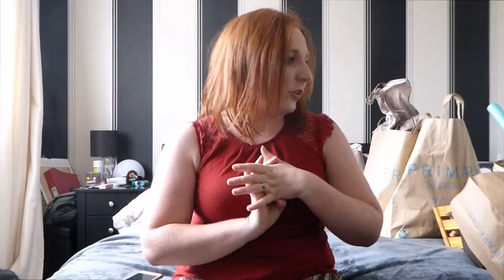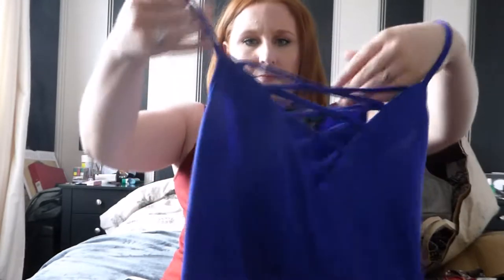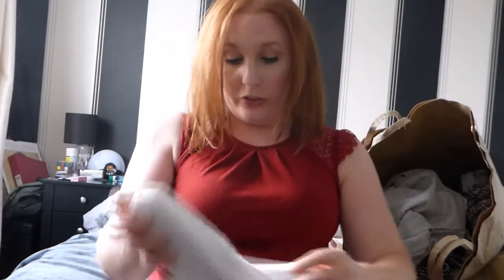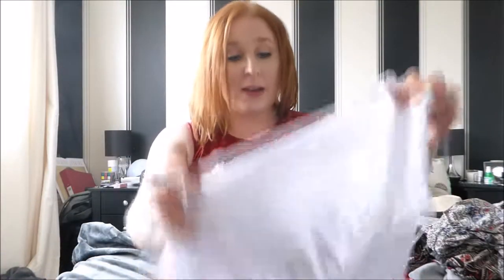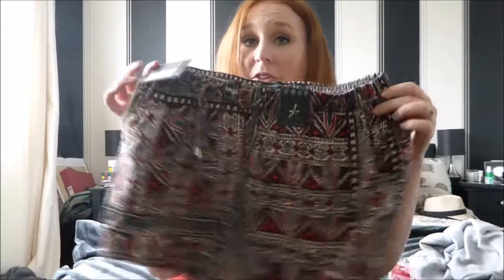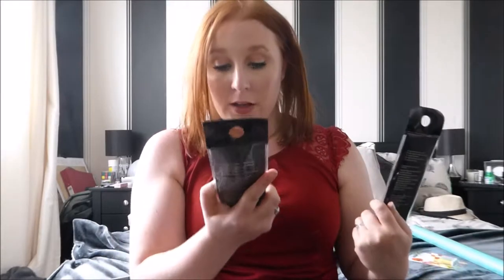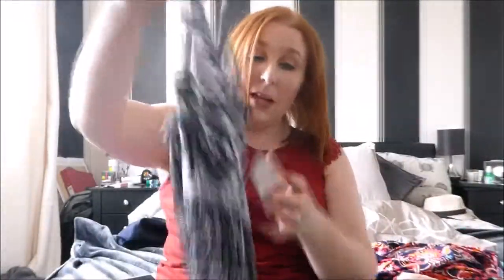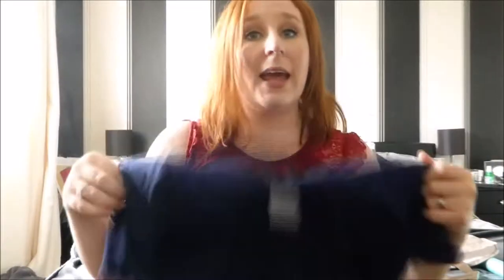Vlog 20 shopping haul - holiday and bargain shopping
A shopping haul ready for holiday featuring items from Primark, Poundland, Sainsburys, George at Asda and Homebargains